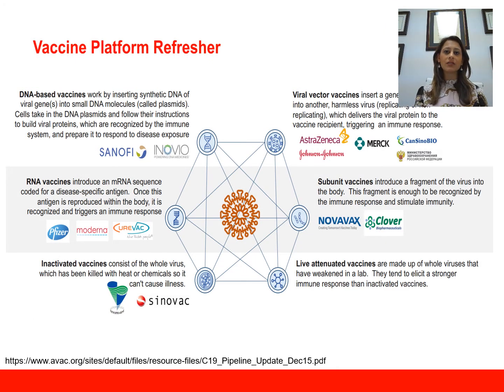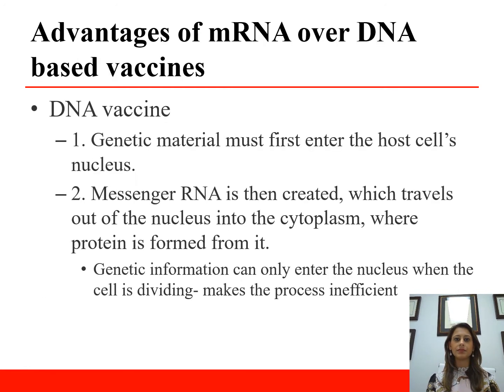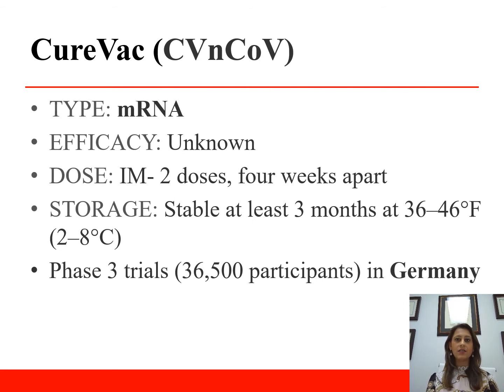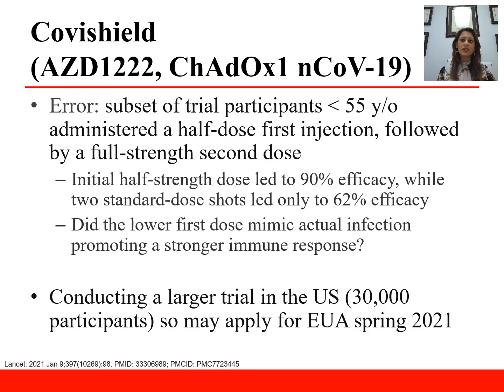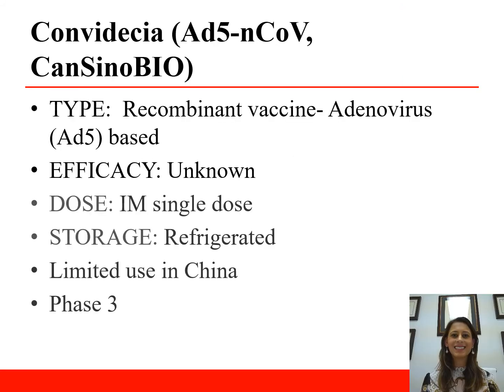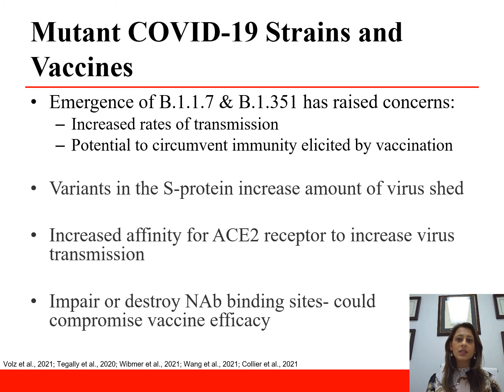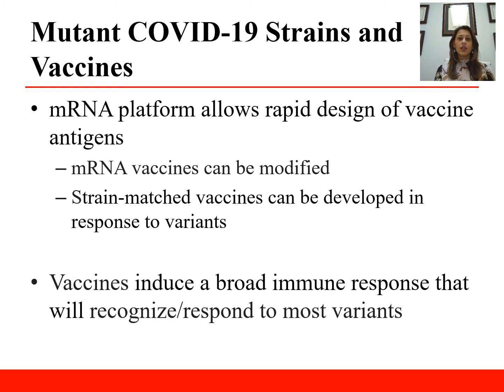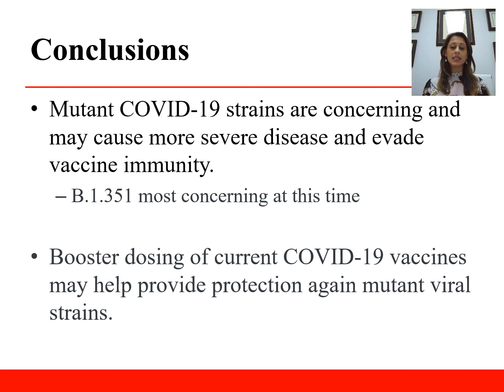Emerging COVID-19 Vaccines | Dr. Reena Mehta | Uptown Allergy & Asthma | New Orleans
Dr. Reena Mehta provides a very in-depth overview of the emerging vaccines for COVID-19 at the American Academy of Allergy, Asthma, and Immunology (AAAAI) 2021 virtual conference.

UPTOWN ALLERGY & ASTHMA
Our full-service allergy clinic is located in the heart of Uptown in New Orleans, Louisiana. Dr. Reena Mehta is a Board-Certified Allergist & Immunologist. This channel is meant to educate the greater New Orleans area on all things asthma and allergy-related.